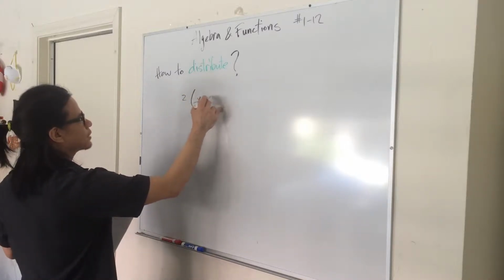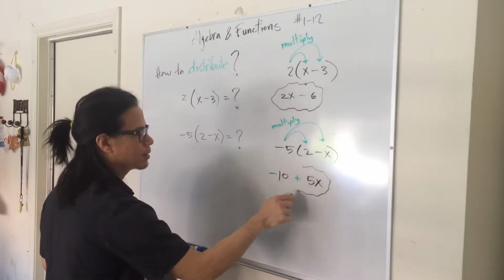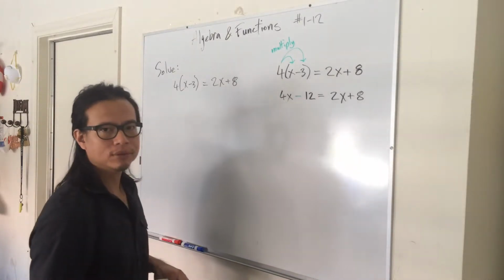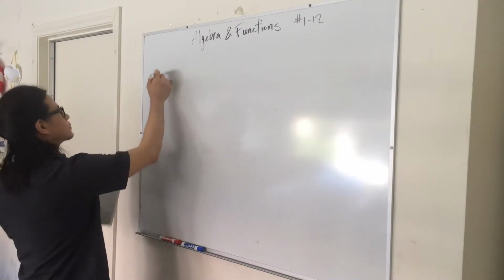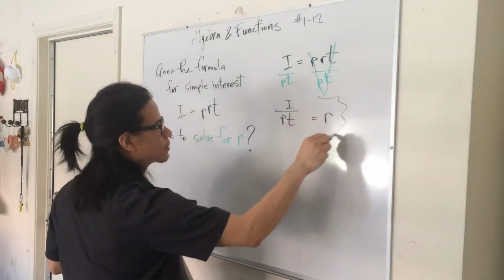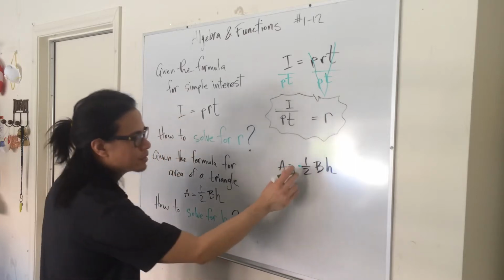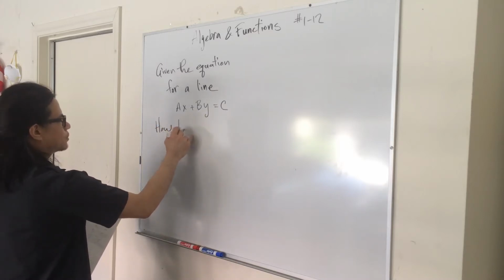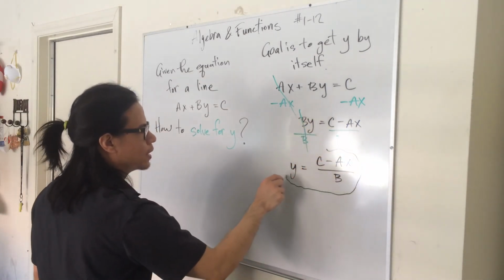Algebra & Functions 2